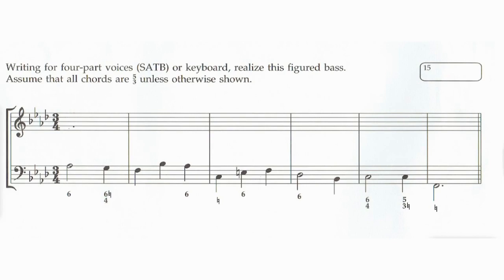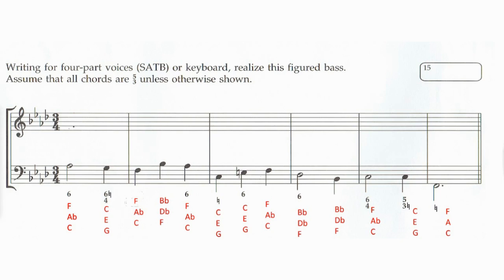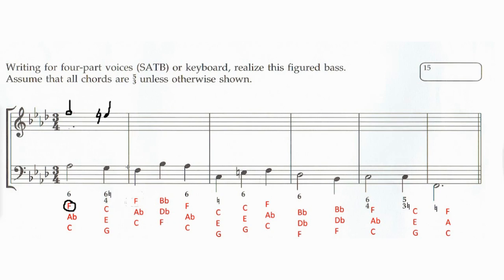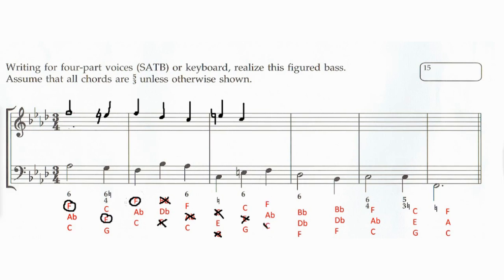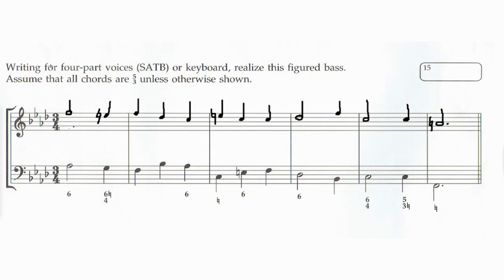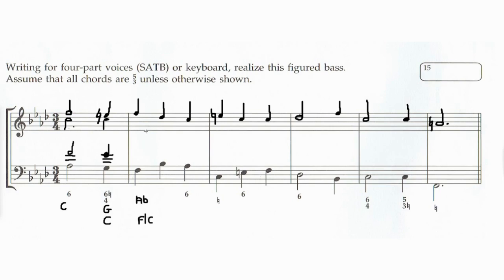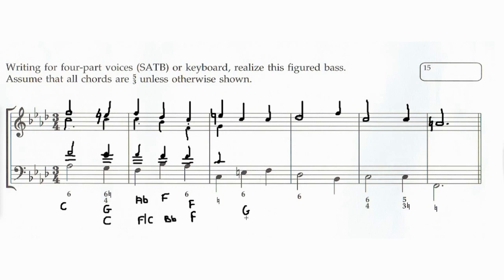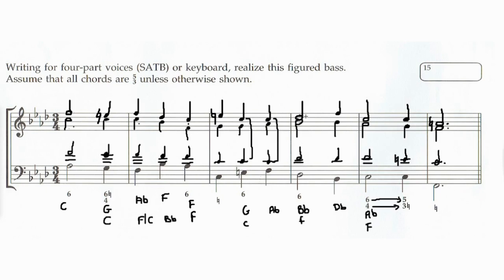Figured Bass Realization Walkthrough | ABRSM Grade 6 Music Theory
Figured Bass Walkthrough

Watch me complete an ABRSM grade 6 music theory question 2, figured bass realisation.

Work out the key and pencil in the chord notes before you start.

Then start with the complete soprano part, because it needs to be tuneful. Don't forget the following rules: Move mostly by step, avoid large intervals and never use augmented or diminished intervals. Watch out for parallel (consecutive) 5ths and octaves, as well as hidden (exposed) 5ths and octaves. Don't double the leading note.

Next put in the alto and tenor parts. Keep the spacing with wider gaps between the lower two parts. Within each part, use a repeated note where you can or move to the nearest note. Aim to write complete triads and make sure you double an allowed note. Never omit the root or 3rd of the chord. Check for 5ths/8ves as you go along.

With each note you write, consider what is coming next and base your selection on the best-possible outcome.